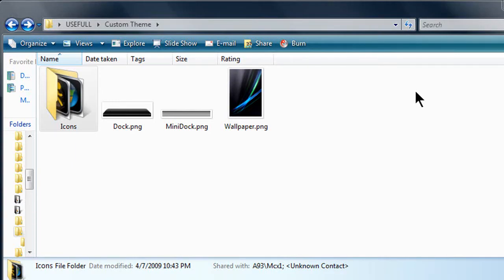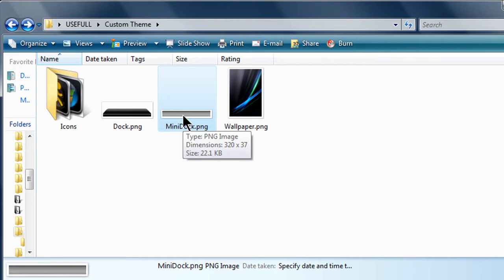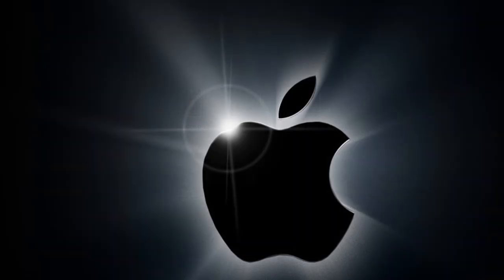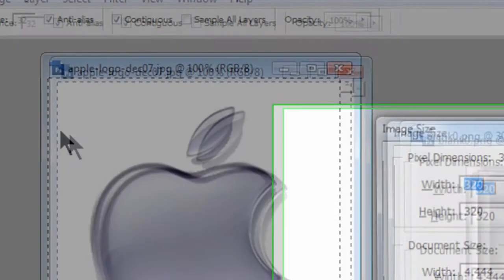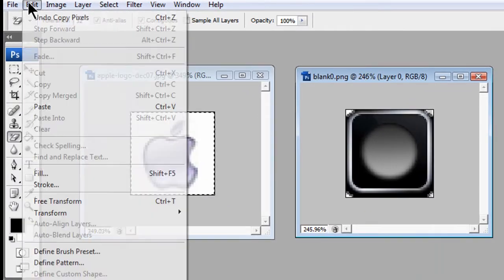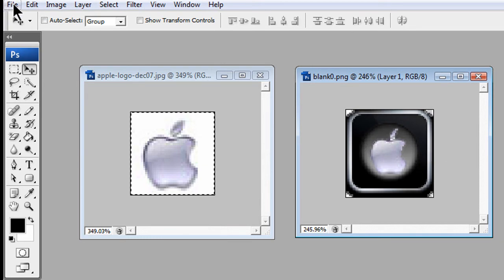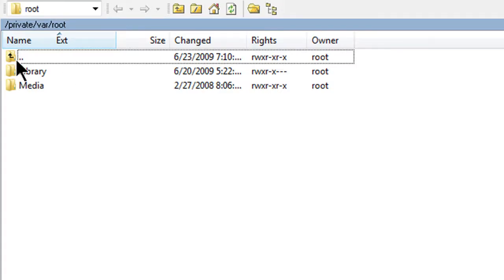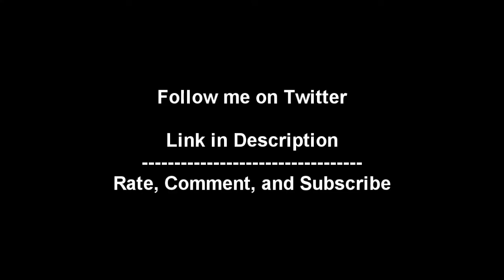How to Create Your Own Themes For Your iPhone and iPod Touch on 3.0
In this video, i will teach you what you need to know when you want to create your own themes for your iPhone and iPod Touch
- You need a New Folder
   *You can name it whatever you want
- Inside the Folder you need
   * Icons Folder
   * Dock.png
   * MiniDock.png
   * Wallpaper.png
if you have a video wallpaper, DELETE WALLPAPER.PNG to avoid trouble
Dock.png HAS TO BE
   320 x 91

MiniDock.png HAS TO BE
   320 x 37

Wallpaper.png HAS TO BE
   320 x 480

icons HAS TO HAVE THE SAME NAME AS THE Icon on your device
   60 x 60
To upload to iPhone or iPod Touch, Go to "Stash" then "Themes" and drag and drop